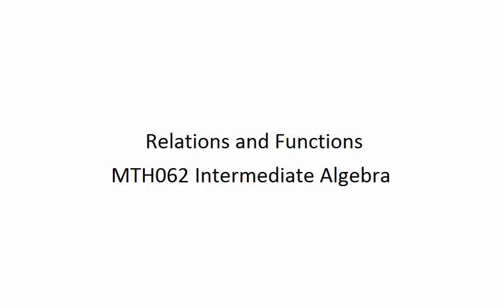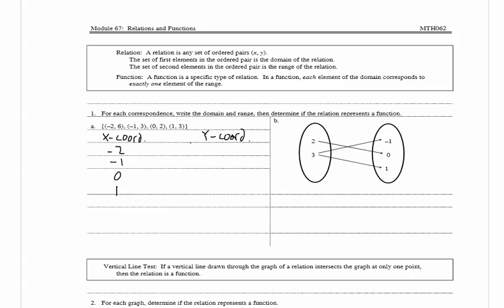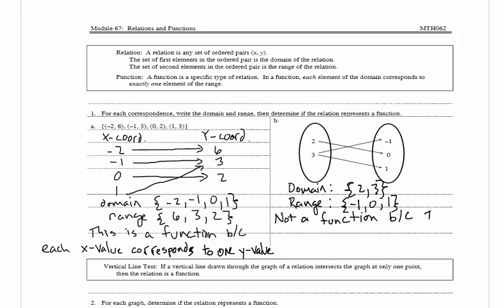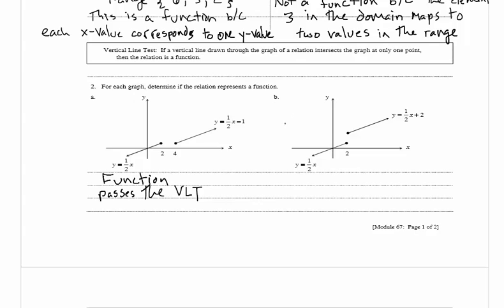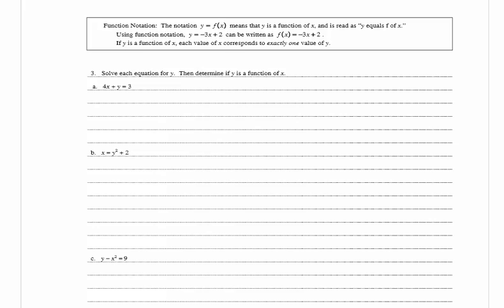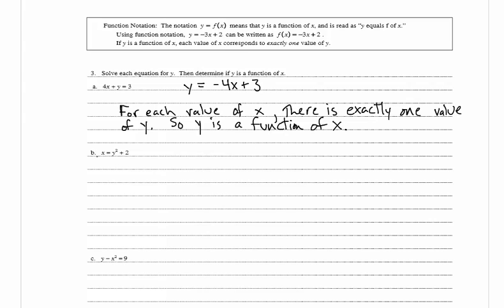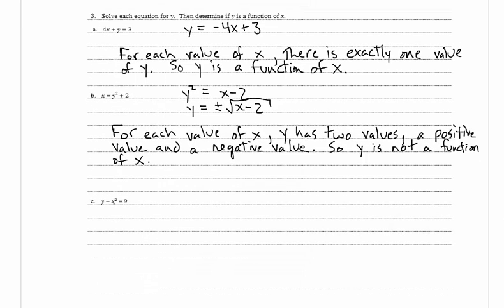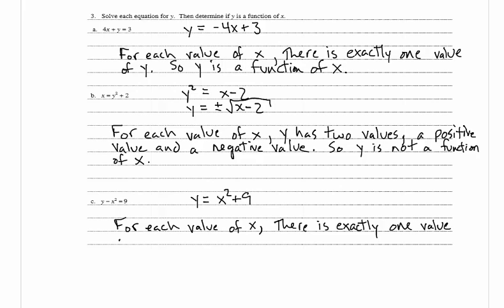relations and functions module 67 mth 062